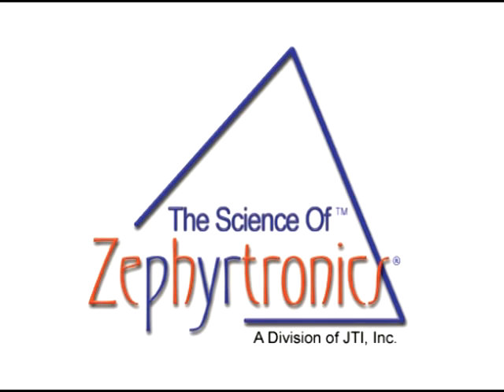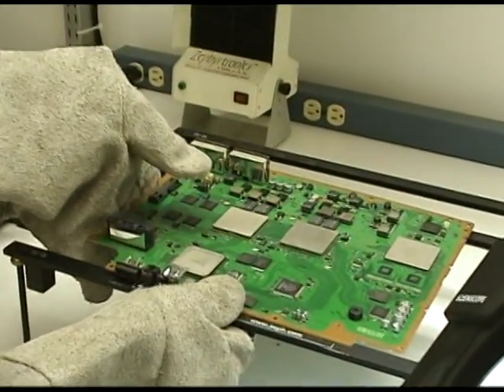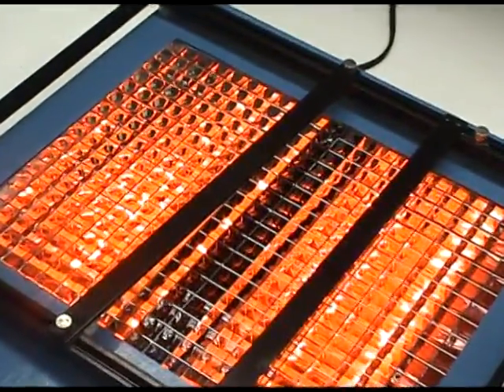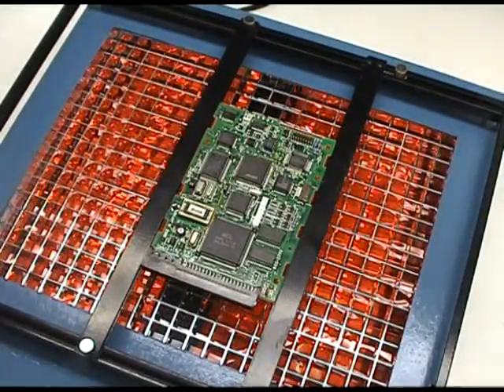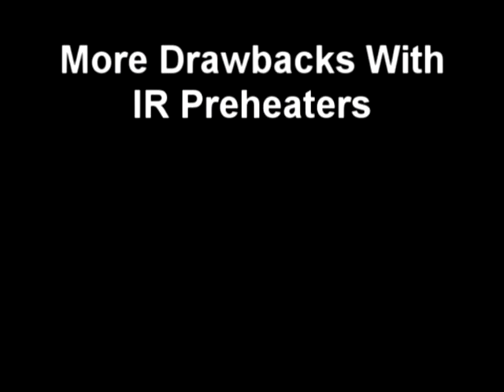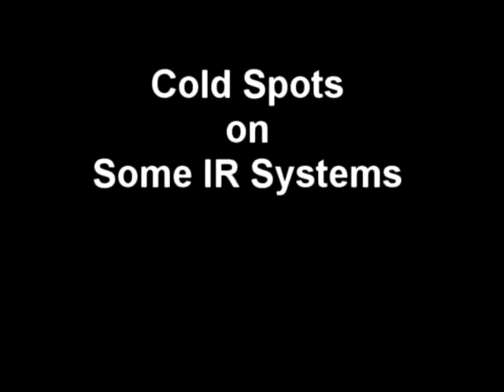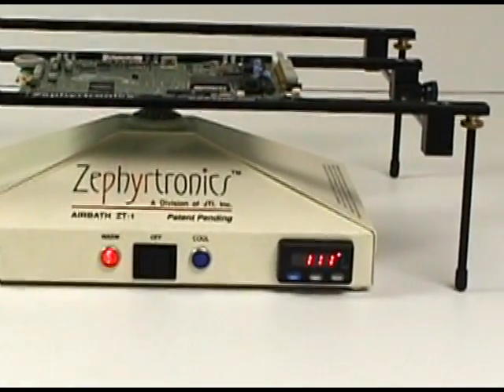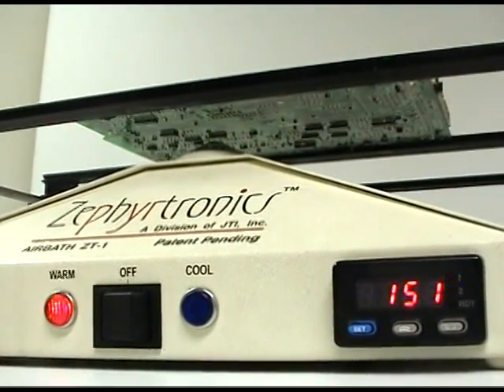Four Methods of Preheating a PCB for Rework or Prototyping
A comparative video of how and why forced convection bottom side preheating is the favored manner of preheat.  After viewing the video for greater detail